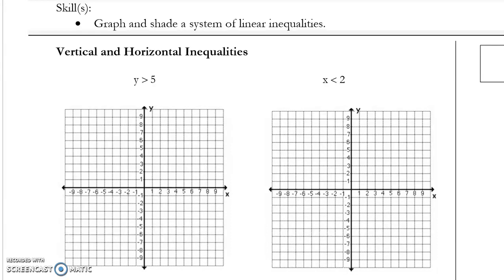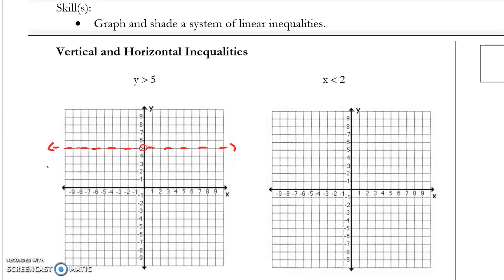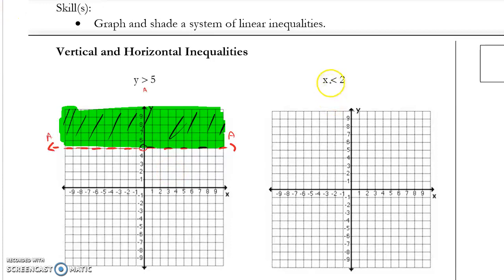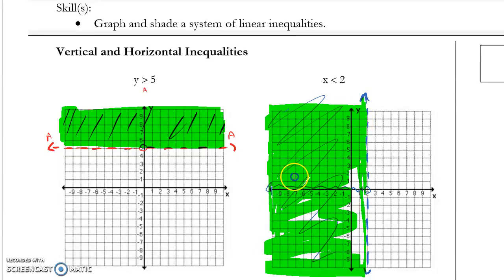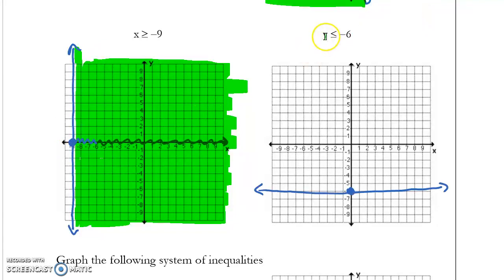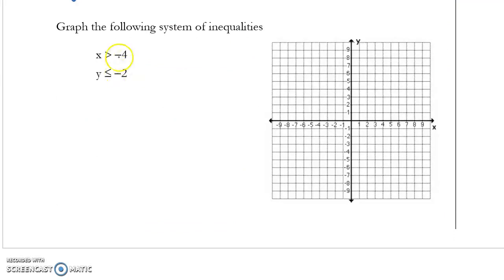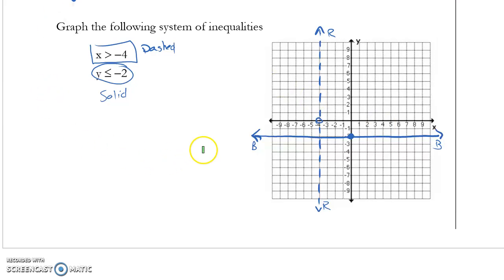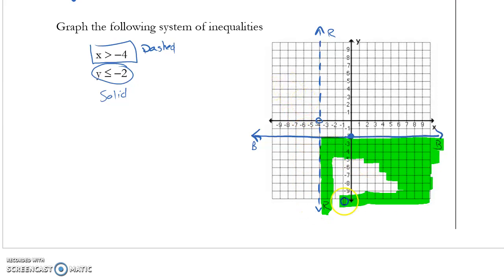Alg U7V6 Graph Systems of Vertical and Horizontal Inequalities